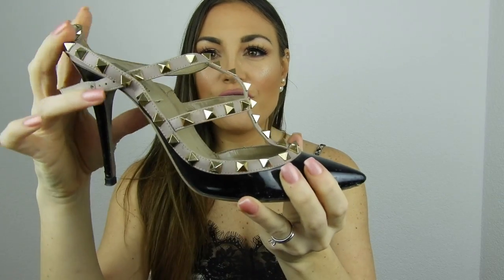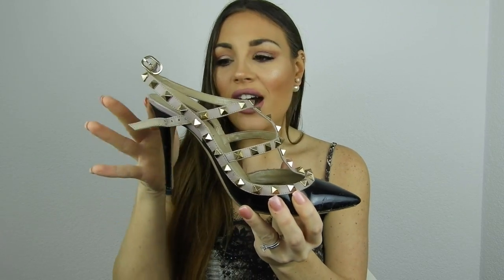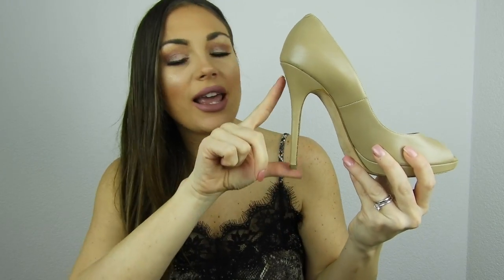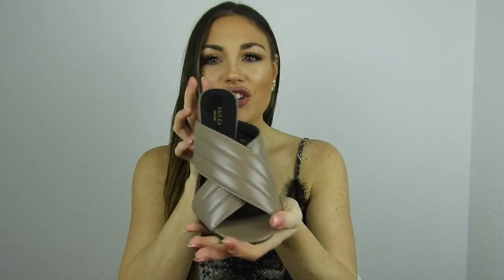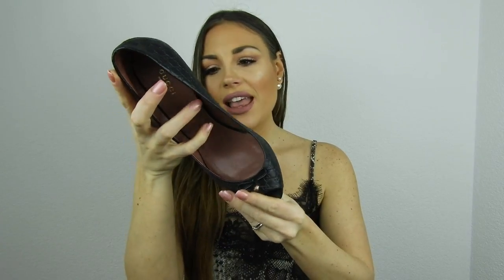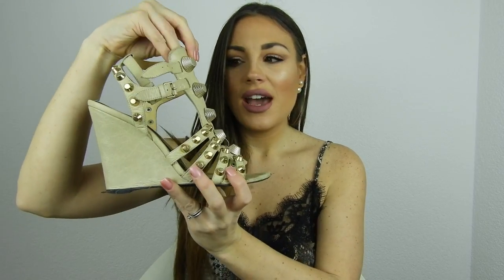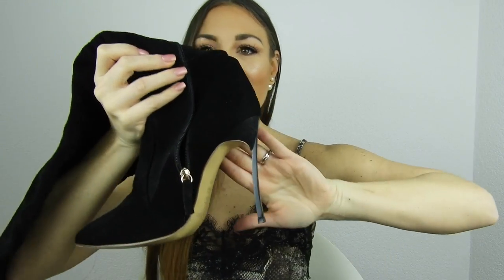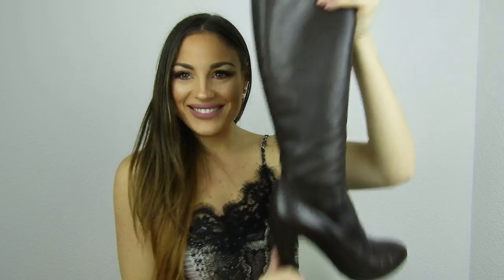MY DESIGNER SHOE COLLECTION PART 2 // HIGH HEELS // BOOTS //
Hey, Guys!
Here is my designer shoe collection Part 2, it includes high heels and boots!! I hope you guys enjoy.

Products I Mentioned:

- Valentino Rockstud High Heel in Patent leather Cobalt Blue

- Valentino Rockstud High Heel in Patent leather black

- Gianvito Rossi Plexi 105 Pumps and PVC

- Gucci Sandals (old)

- Gucci Pumps

- Jimmy Choo Pumps

- Balenciaga Wedges

- Schutz Sandals in Suede black

- YSL Classic Triboo High Heel

- Prada Boots

- Casadei High Thigh Boots

onefablife